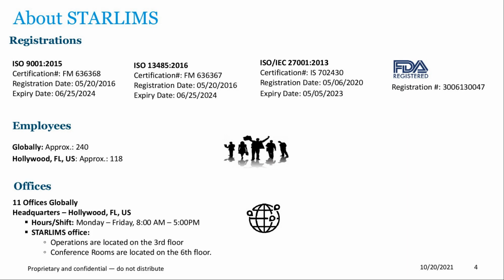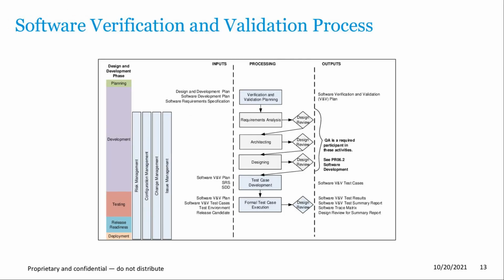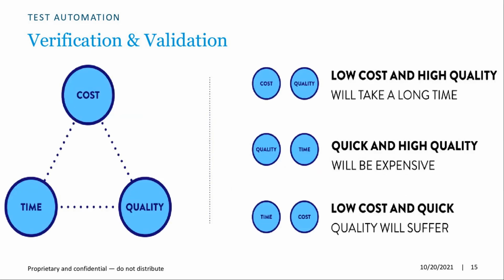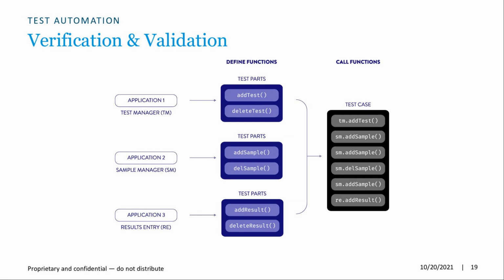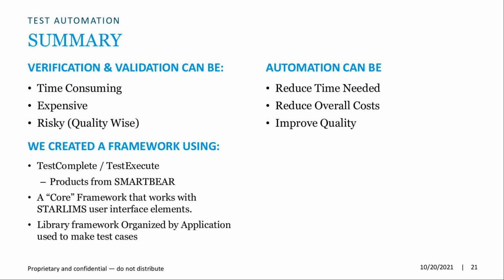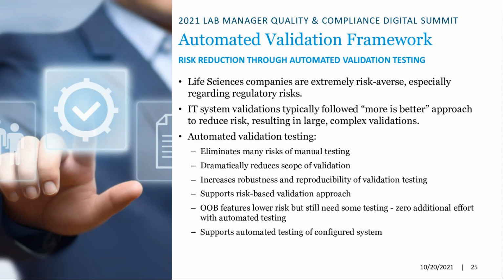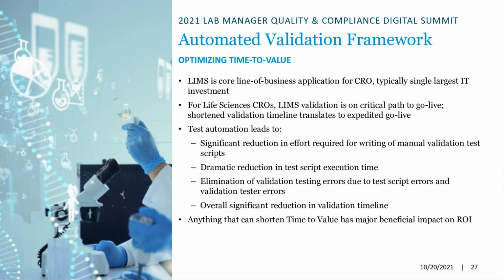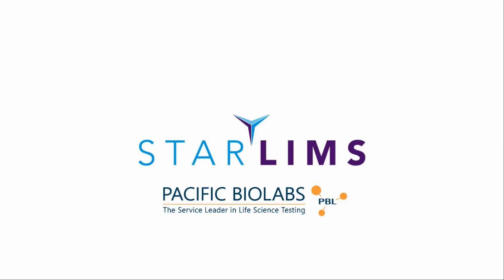Removing the Barriers to Obtaining and Validating a LIMS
STARLIMS Quality and Compliance Summit
Achieving compliance with GxP and ISO standards, while maximizing efficiency, are key priorities for most laboratories. However, the time and resources required to obtain and validate a LIMS system can be a barrier for many labs. With a tool that automates the process of running test scripts, go-lives of new software implementation is faster and the execution of regression tests for software upgrades is simplified. Additionally, with an automated tool, the likelihood of human error during manual execution of test scripts is significantly reduced, requiring less time and resources, and faster time to market for your product.
In this presentation, the speakers will discuss:
- Barriers to quality and compliance within the lab—how to overcome them and achieve quality standards
- How having an automated validation framework can improve lab efficiency and productivity
- Use cases for automated validation